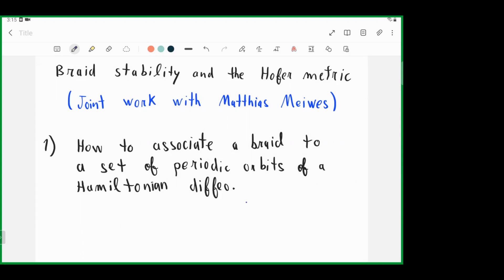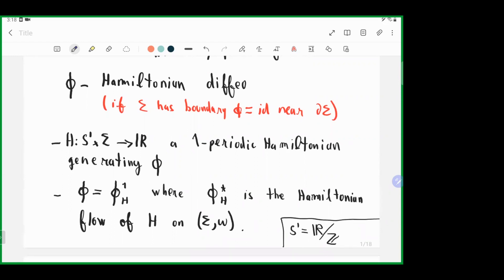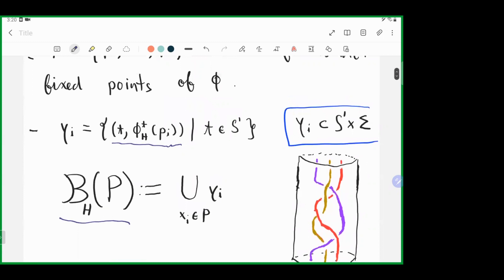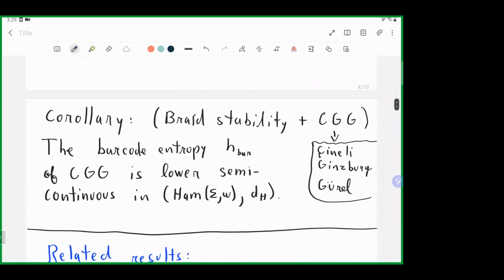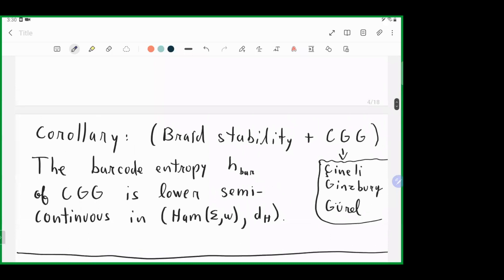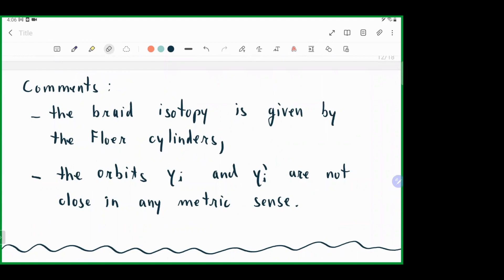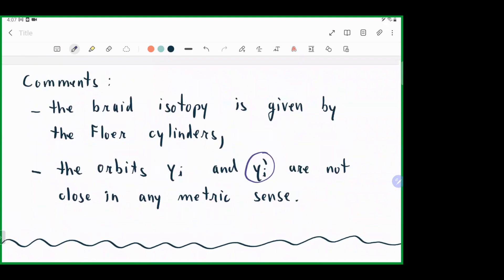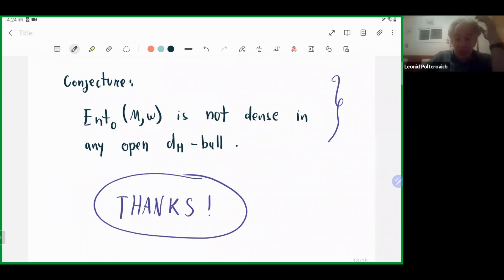Hofer's Geometry and Braid Stability - Marcelo Alves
Topic: Hofer's Geometry and Braid Stability
Speakere: Marcelo Alves
Date: December 16, 2022

The Hofer’s metric dH is a remarkable bi-invariant metric on the group of Hamiltonian diffeomorphisms of a symplectic manifold. In my talk, I will explain a result, obtained jointly with Matthias Meiwes, which says that the braid type of a set of periodic orbits of a Hamiltonian diffeomorphism on a closed surface is stable under perturbations that are sufficiently small with respect to Hofer’s metric. As a consequence of this we obtained that the topological entropy, seen as a function on the space of Hamiltonian diffeomorphisms of a closed surface, is lower semi-continuous with respect to the Hofer metric dH.

If time permits, I will explain related questions for Reeb flows on 3-manifolds and Hamiltonian diffeomorphisms on higher-dimensional symplectic manifolds, and recent progress on these problems obtained by myself, Meiwes, Abror Pirnapasov and Lucas Dahinden.